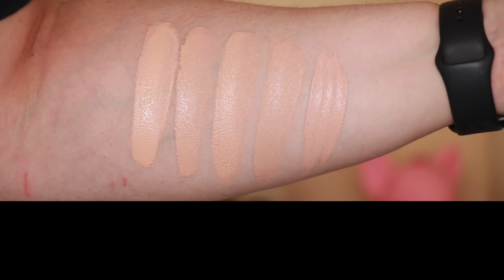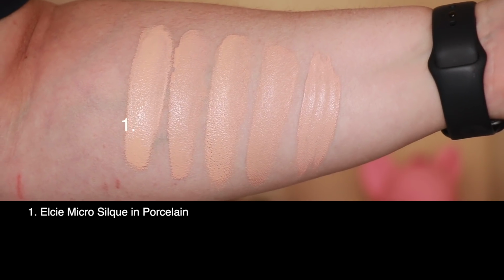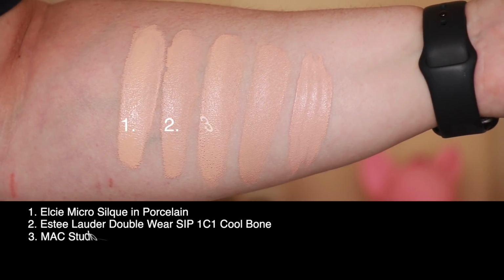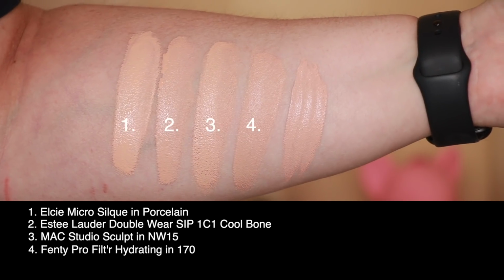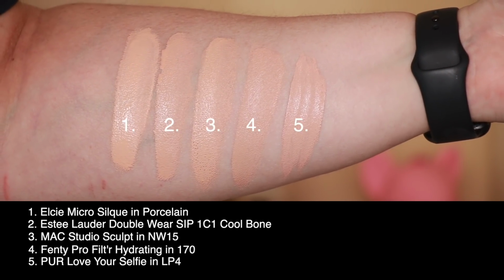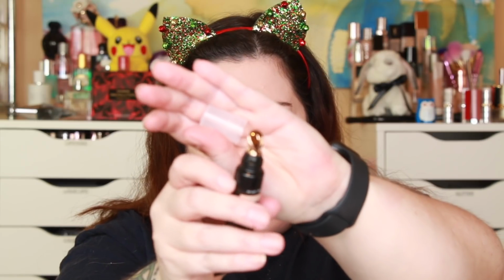ELCIE MICRO SILQUE FOUNDATION & CONCEALER | Dry Skin Review & Wear Test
FridayFoundationFix Today I’m checking out the Elcie Micro Silque Foundation in the current lightest shade, Porcelain. See how it applies and wears on dry, mature skin over 40. All products linked below!

I purchased all products used in this video unless indicated as received in PR. PR products were sent to me free of charge with no obligations to review them. All opinions are honest and my own. I appreciate your support of my channel!

Elcie Micro Silque Foundation in Porcelain $45

Elcie Complete Remedy Silque Concealer in Light $28

Elcie claims to be a cruelty free brand. I could not confirm this through the sources I use for independent verification (Phyrra, Cruelty Free Kitty, PETA). Check out Phyrra.net for the most up-to-date CF info out there

My favorite hoodies from Ireland (I wear 2X in the pullover hoodies and they are true to size - if the site acts wonky, try a different browser – sometimes Chrome does not work for me with this site)

I’M WEARING:
FACE
La Roche Posay Anthelios SPF50 Shaka Fluid (UK)
Elcie Micro Silque Foundation in Porcelain
Elcie Complete Remedy Silque Concealer in Light
The Balm Desert Bronzer Blush
Elf Primer Infused Blush in Always Rosy - Elf Primer Infused Blush in Always Rosy
Natasha Denona Super Glow Highlighter in 1 Fair

EYES
MAC Pro Longwear Paint Pot in Painterly
Huda Beauty Mercury Retrograde Eyeshadow Palette
Urban Decay 24/7 Waterline Pencil in Legend
IT Cosmetics Lash Blowout Mascara
Benefit 24-HR Brow Setter
Benefit Gimme Brow in Deep

LIP

CoverGirl Her Majesty Exhibitionist lip gloss that I can no longer find online, but this one is similar! CoverGirl Vinyl Wow in Nudist’s Dream (I have this one, too)

SOCIALS!

Snail Mail:
Shelly Hokanson

EQUIPMENT
CAMERA: Canon 70D
MAIN LIGHTS: LimoStudio 4 bank fluorescent (2) and replaced bulbs with Kino Flo True Match 55W 5500K 21” bulbs